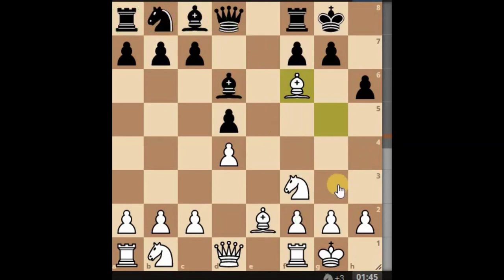Bullet chess and analysis 230821